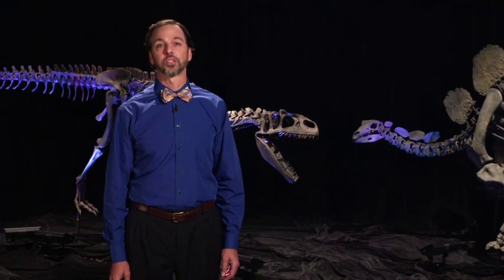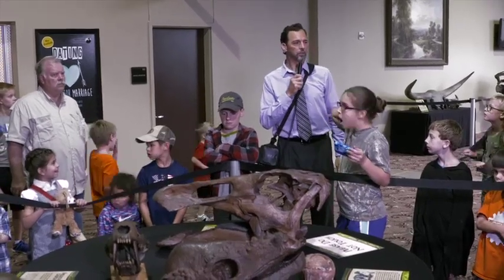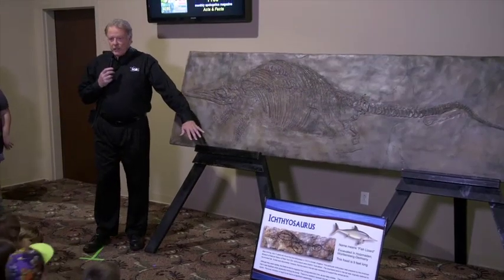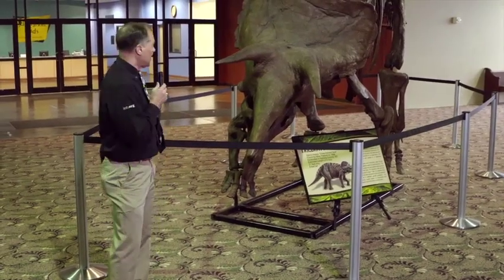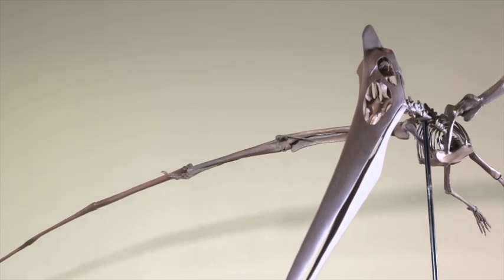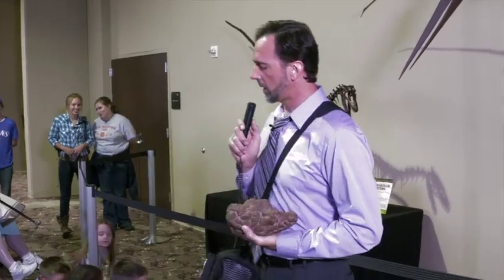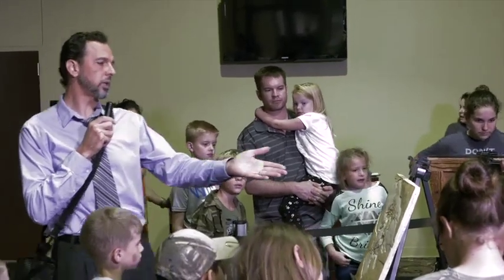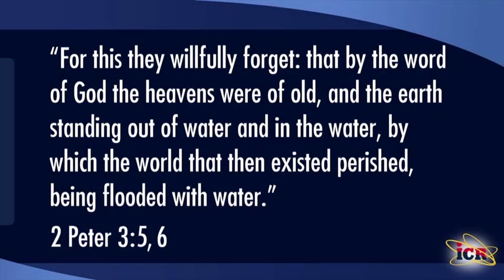Dinosaurs on Display